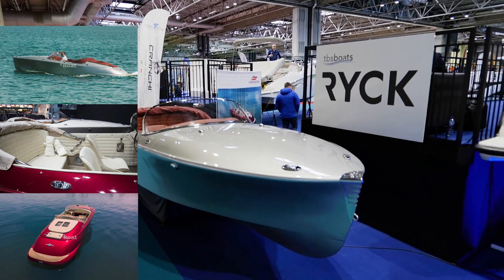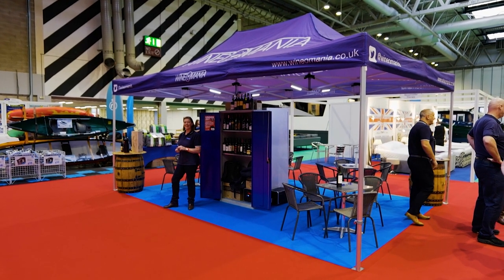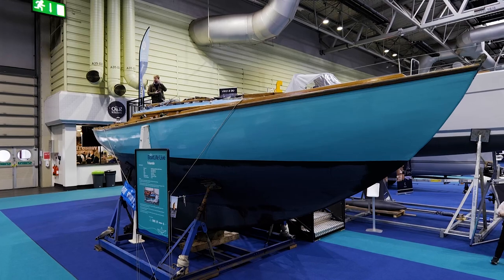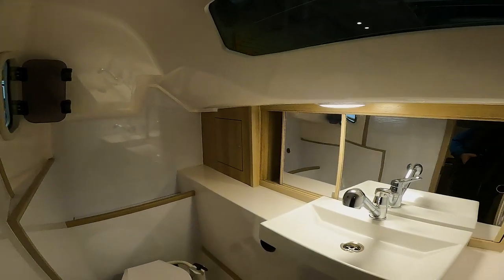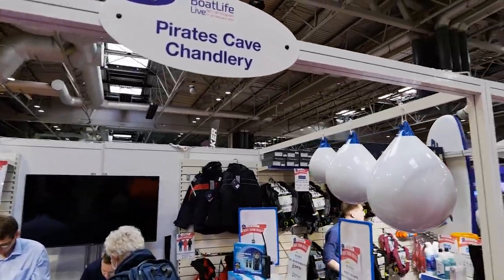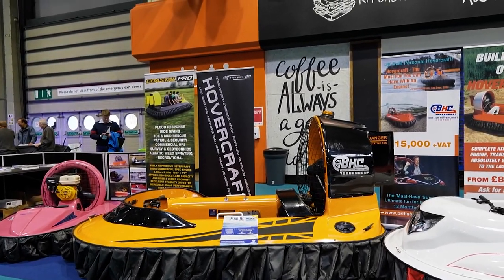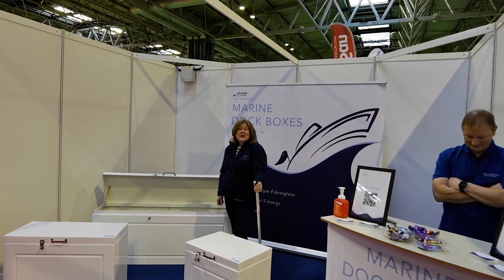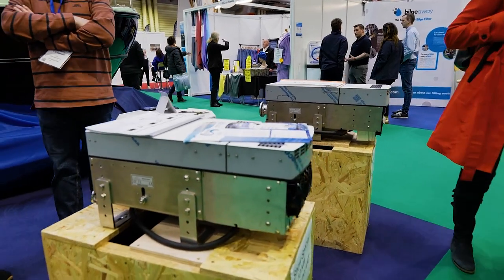BoatLife Live at the NEC Birmingham February 2022.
A visit to the BoatLIfe Live show at the NEC in Birmingham. In this episode we give a quick tour of some of the displays at the BoatLife live show. Opened by Pip Hare on Thursday 17th February 2022. Join us as we drift around the show and look at the multitude of stands at the exhibition. This seemed to be more driven towards the power boat side of been on the water. Although there were a few sail boats there was nothing from the major manufacturers. Plenty of chandlers and supplementary suppliers to the marine industry and a very enjoyable day.